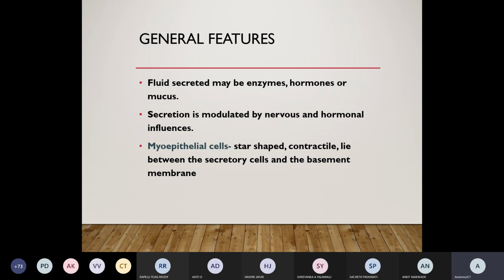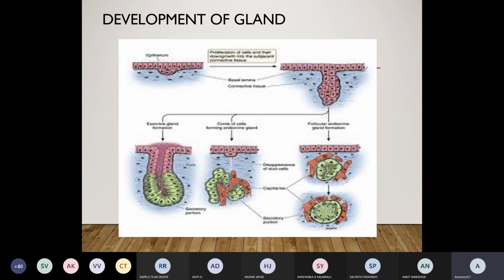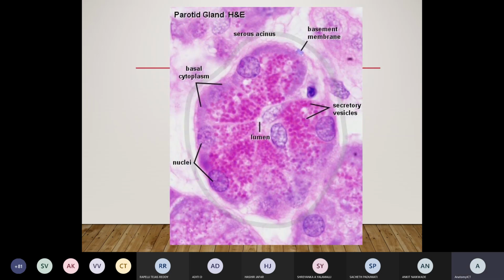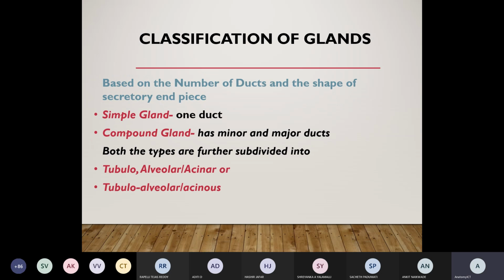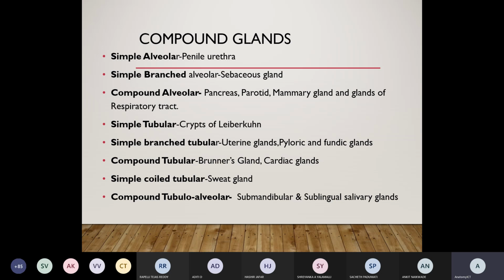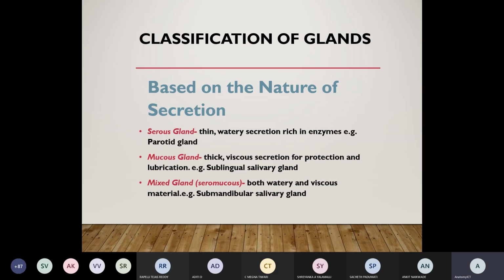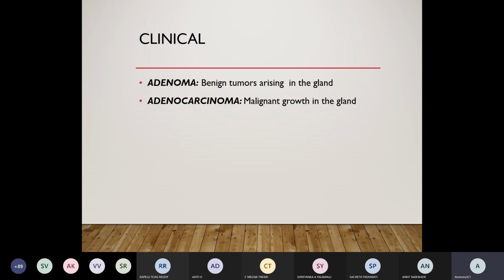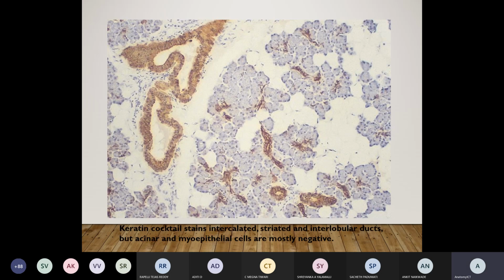Histology Of Salivary Glands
By Dr. B. S. Patil